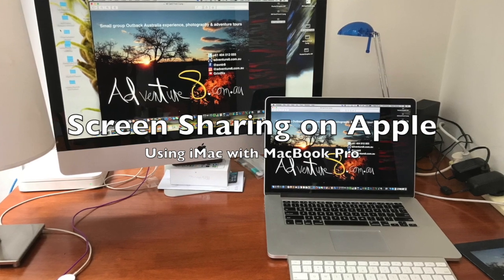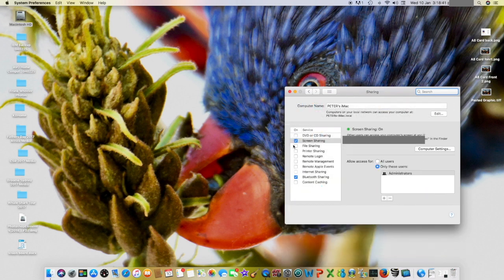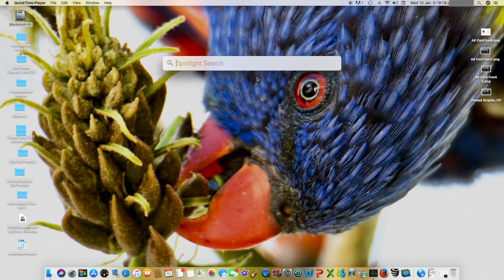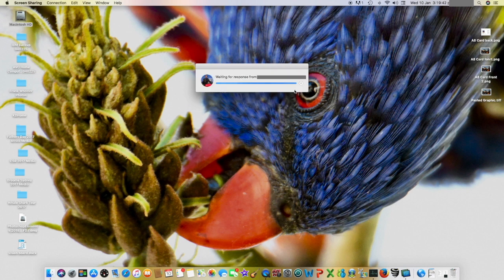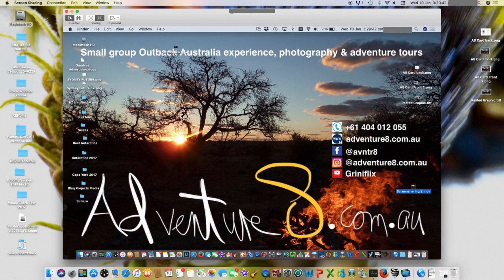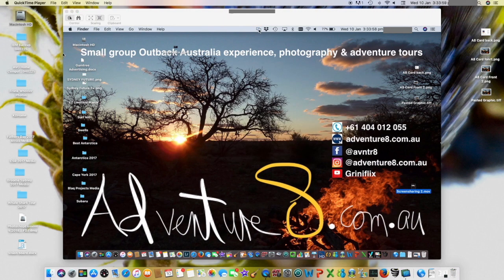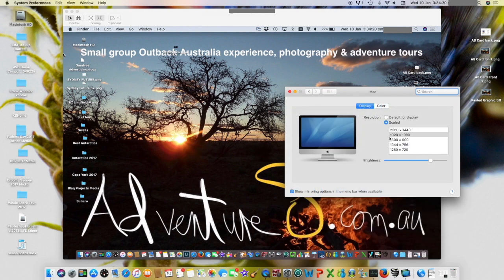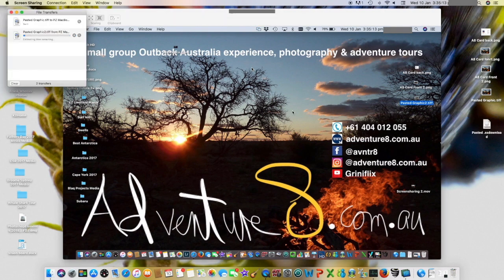iMac MacBook Pro Screen Sharing Mirror Fileshare - Using Screen Sharing.app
How to set up iMac to operate a MacBook Pro, using the iMac, its keyboard and mouse so you can have a large screen and desk top operation for the MacBook. Accidentally discovered Apple provides app in its OS called "Screen Sharing.app".  No need for Thunderbolt cable or HTML cable.  Just a common wireless network.  It's an old iMac (2010) and a relatively new MacBook Pro (2016).  This is one way to re-purpose the iMac and extend its life and usefulness.

My YouTube Photography Gear:
Nikon Z6 Full Frame Mirrorless Camera Body

Nikon Z lens 24-70 f:4 Zoom

GoPro 9 Black Action Camera

My Street and Event photography:
Leica M10-R Body

Leica 35mm Summilux f1.4 Lens

My Other Nikon Gear:
Nikon D850 FX-Format Digital SLR Camera Body

Nikon D500 DX-Format Digital SLR Camera body

Nikon W300 - compact adventure camera

My OtherLeica Gear:
Leica M10 Monochrom Body

Leica M-P type 240 Body

Favourite Leica Lenses:
Leica 50mm Notilux f0.95

My Other Photographic Gear:
GoPro7 Black action camera

DJI Mavic Pro 4K Drone

My focus is photography, landscape, people and adventure travel.  A few animals also sneak in from time to time.  Property investment and business also get covered to complement the theme of having time and money to pursue your passions, like mine, in photography and adventure travel, 4WD, motorcycle and trekking/hiking.

Shopping Partners:
For camera equipment and accessories, visit Camera House for great deals

For adventure/camping gear and accessories, visit Caravan RV Camping.